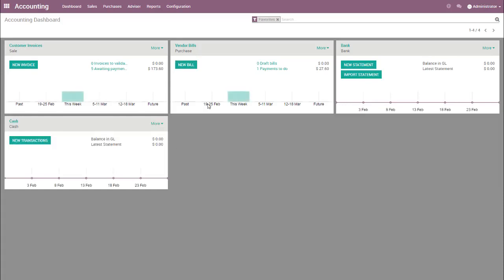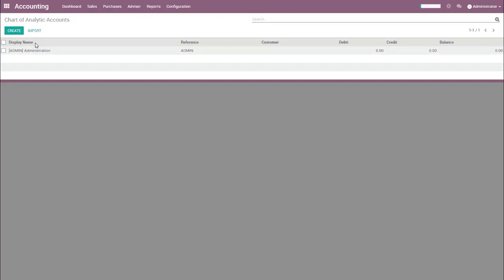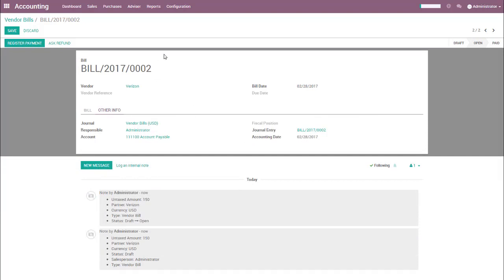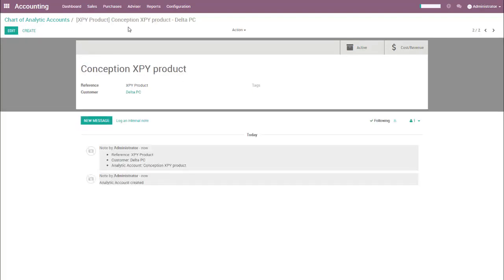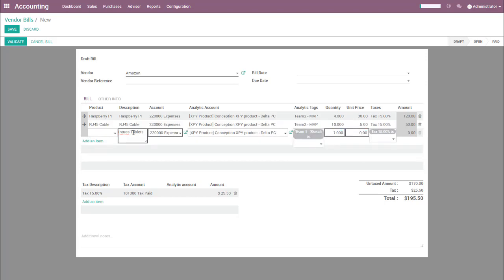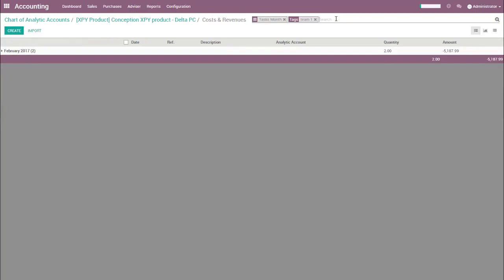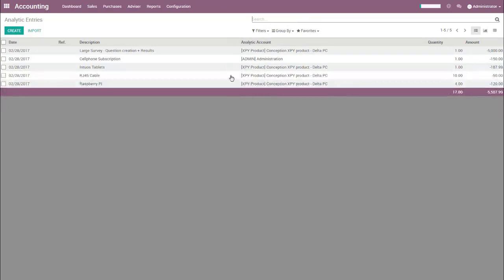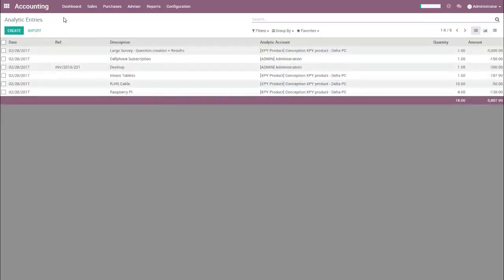Odoo Analytic Tags & Analytic Entries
Odoo Analytic Tags
Odoo Analytic Entries
Odoo Analytic Account